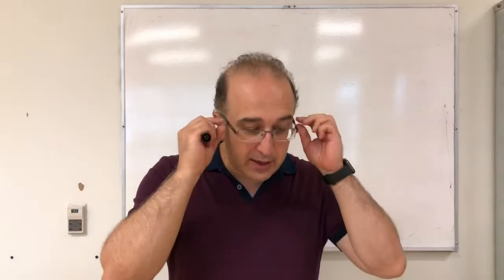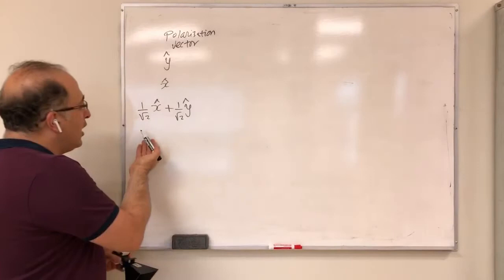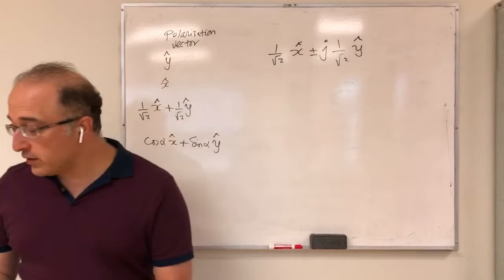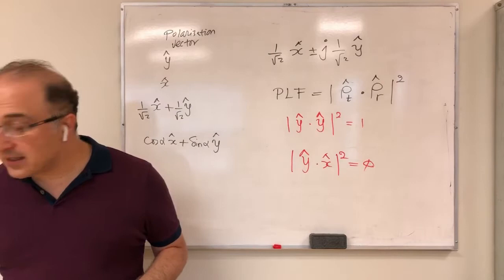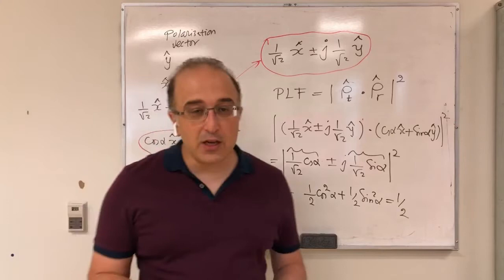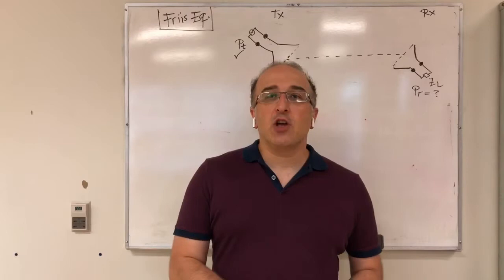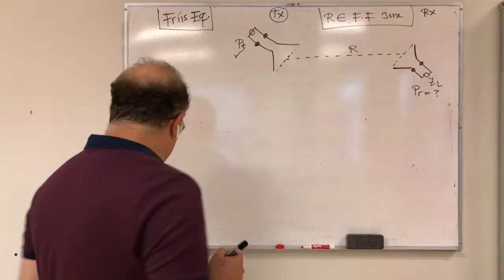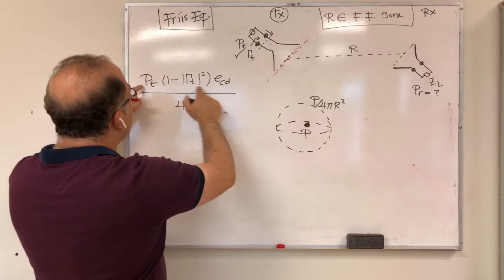Undergrad Antennas Course - Lecture 7 - Friis & Radar Equations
This lecture is focused on Friis and radar range equations. This lecture is based on the following textbook: Antenna Theory: Analysis and Design, C. A. Balanis, 4th edition, Wiley, 2016.